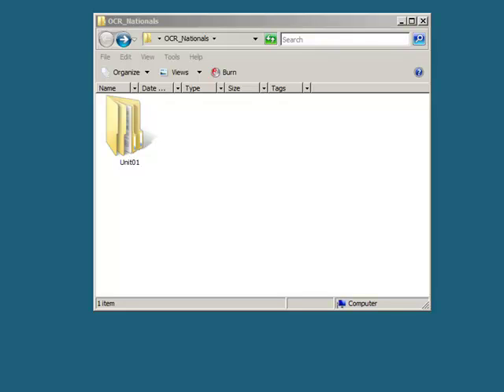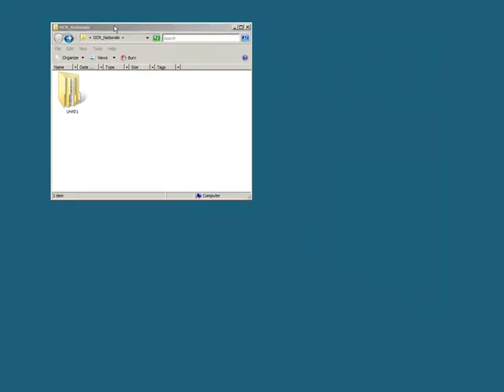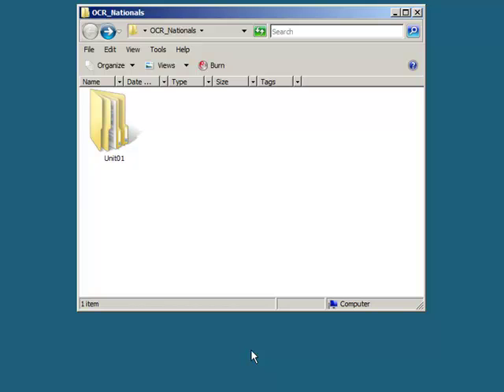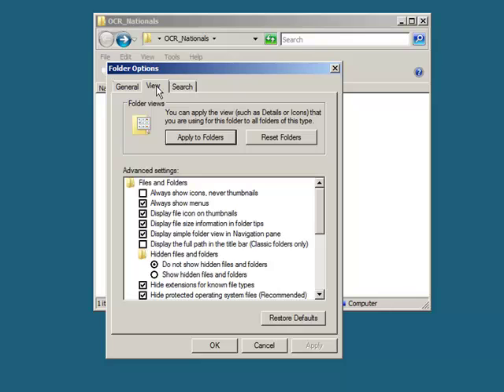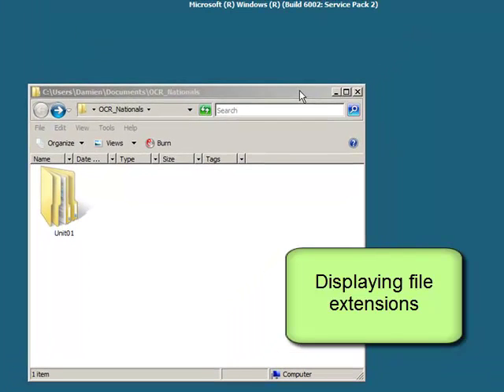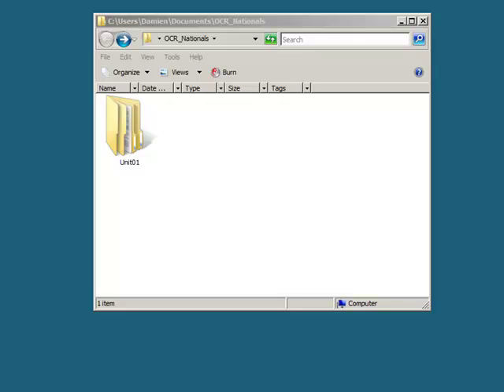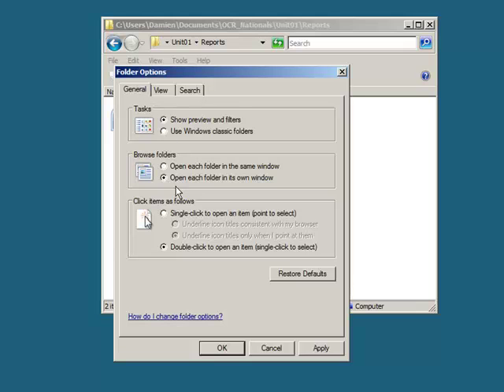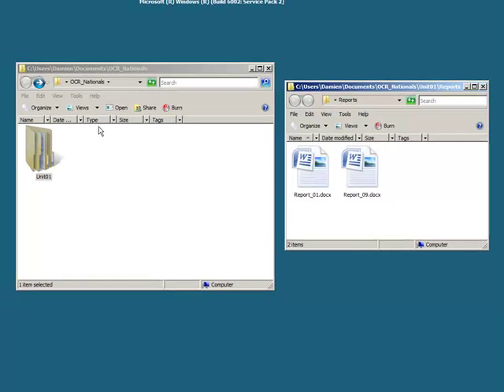Folder Changes for Unit01 work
Show suggested changes to the folder settings that facilitate presenting screenshot evidence